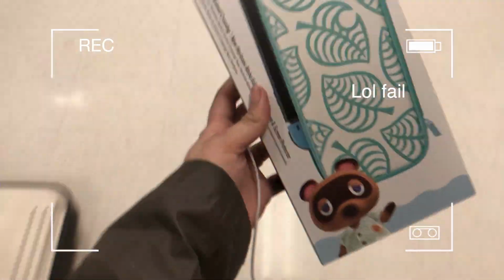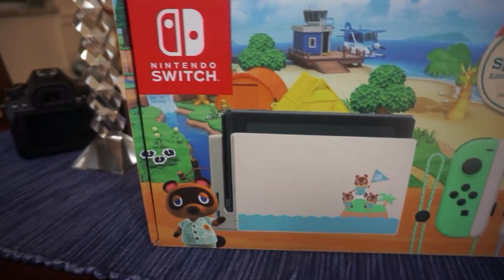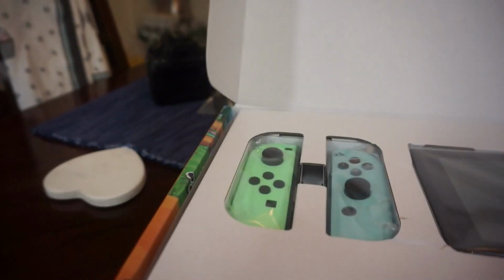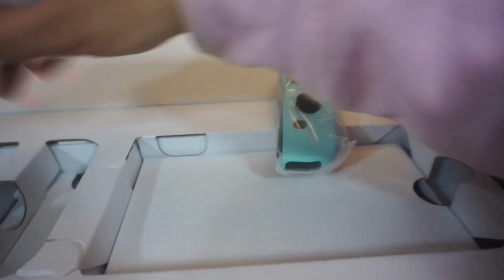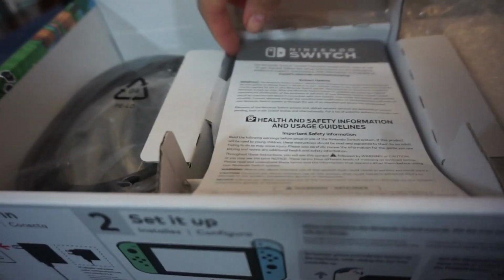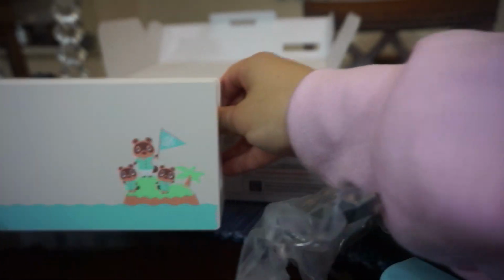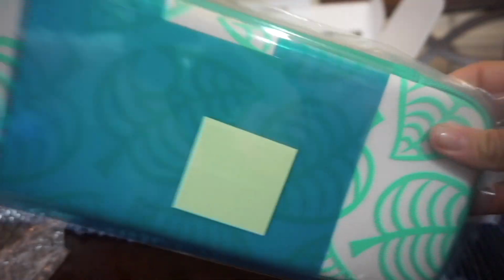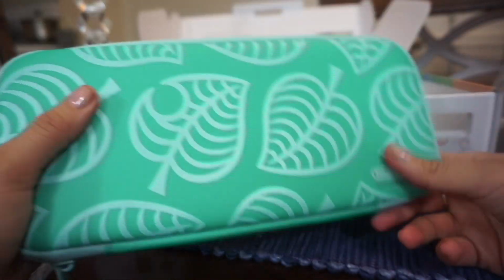Unboxing Animal Crossing New Horizons Switch Console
Hey friends ! Welcome, today I'm unboxing the animal crossing New Horizons Switch. This is limited edition and the second they announced it I knew I had to get it. So I preordered it from my local best buy and went to pick it up!

-Lighting: Natural/ Cowboy Studio Soft box Lights from amazon

-Age: 26
Network: StyleHaul

♡About Me♡ Born & raised in NYC I started watching beauty videos at the age of 16 which is a pretty long time ago considering the fact that I am now 26.  I love creating videos because it keeps me busy and keeps me happy. It's a fun hobby for someone as awkward and chatty as me.  My actual name is in fact Janie and not jane, but you can call me either one or just Bunny. :)

My Interests:

‣Makeup
‣Nail Polish
‣Bath Products such as:bubble bars/bath bombs,soaps, lotions, etc!
‣Etsy ! I'm addicted to etsy and trying out smaller companies !
‣ Planners , stationary, scrapbooking
‣Jewelry

The end :D